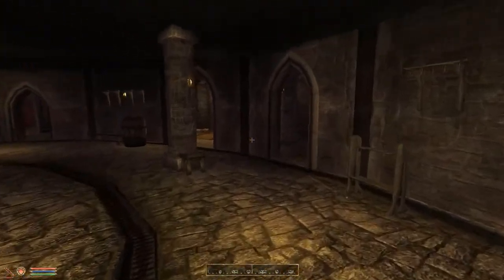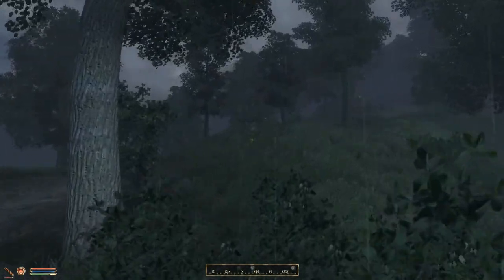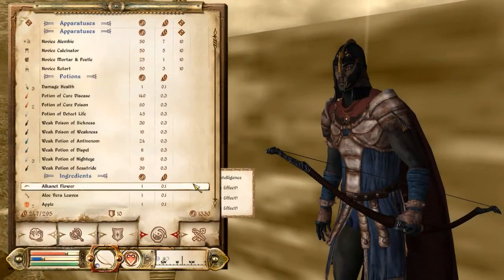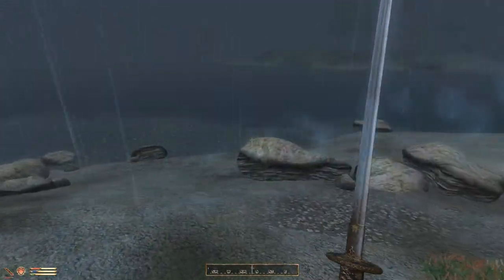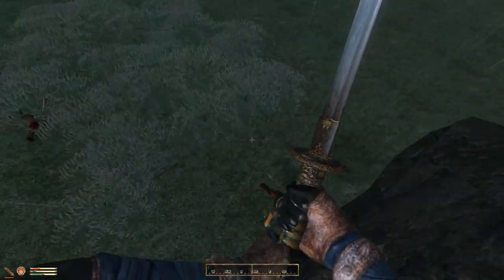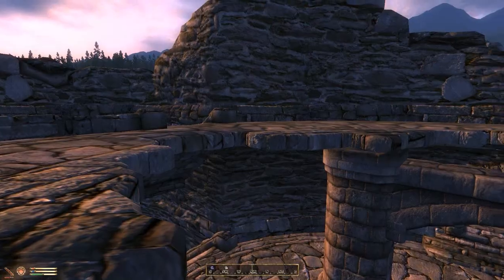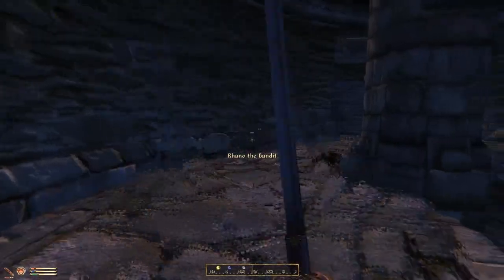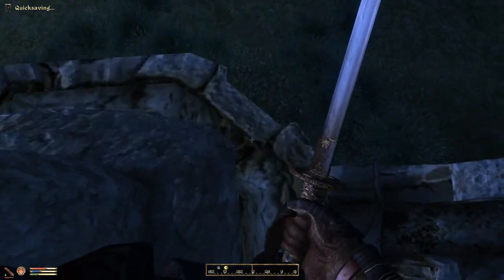Let's Play Oblivion Fcom Mod | 24 | "Rhano"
Man, I was so frustrated during this recording... ;-;